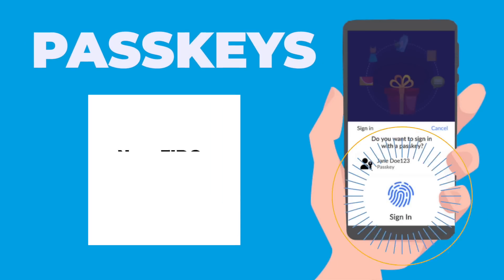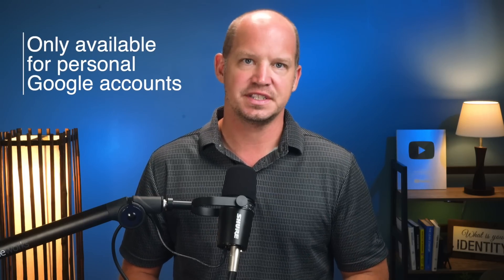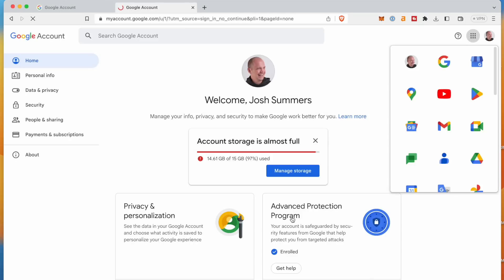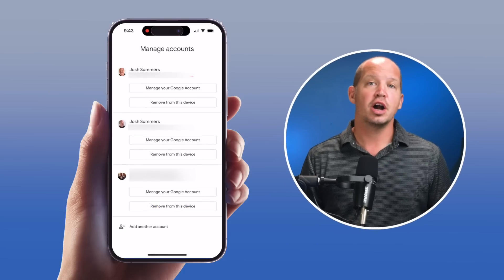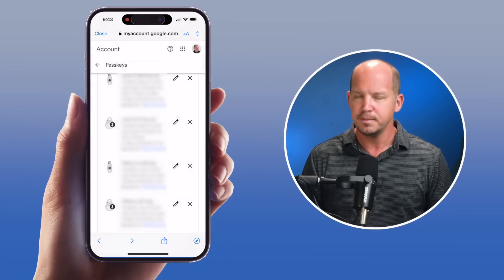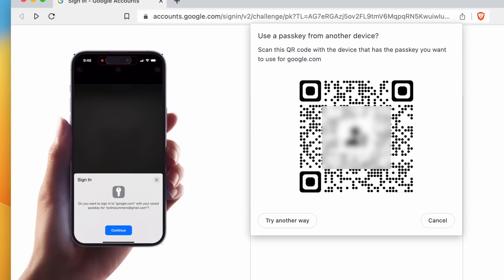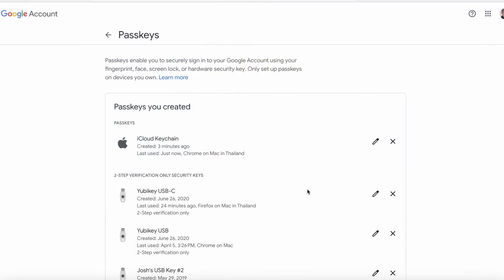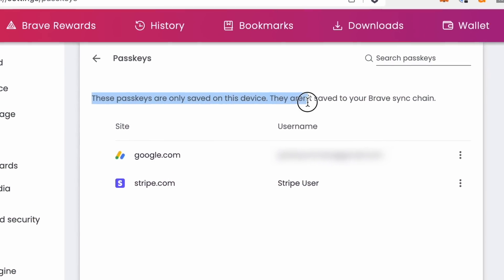Google Passkeys Have Arrived (here's how to use them)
Soon, you will no longer have to enter a password to get into your Google account. Passkeys are the new standard and now you can set it up on your personal Google account.

Video Timestamps
0:00 - What are passkeys?
0:22 - Difference between passwords & passkeys
0:54 - How to set up Passkeys on Google
2:34 - Are passkeys a secure alternative to 2FA keys?

Google has announced that you can now set up a passkey to log into your account, which will replace the traditional password and 2FA key. Is this good or bad? And how easy is the setup process?